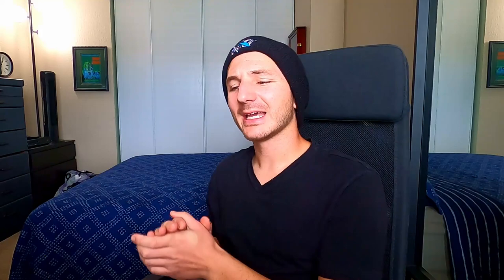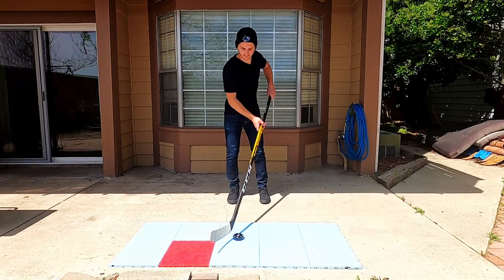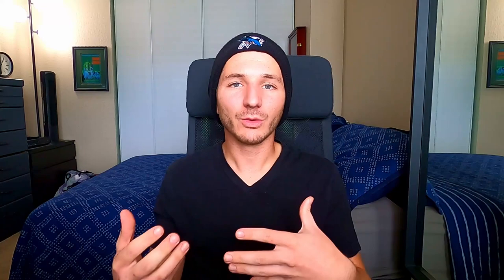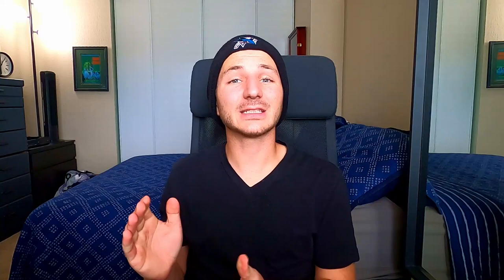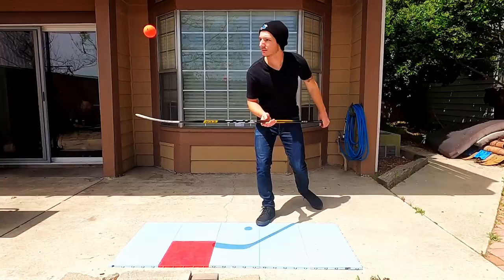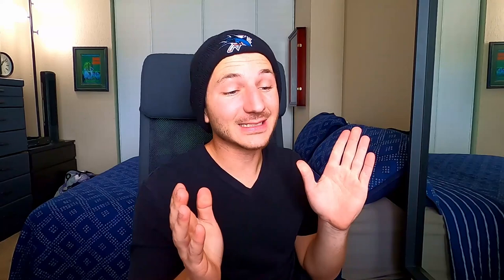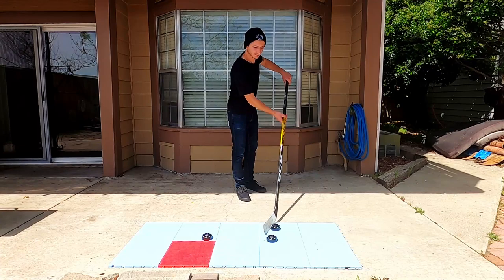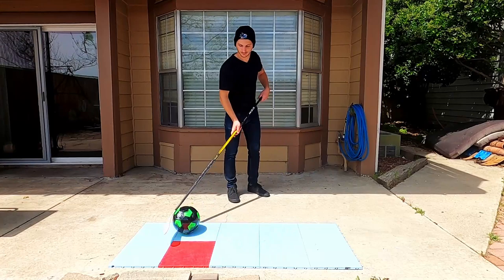Stick Handling Drills Any One Can Do at Home to Improve Their Game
With this stay at home in place happening were all missing hockey. Its super important to stay active and keep entertained during this time. Here are some stick handling drills you can do from your home. You don't need anything extra just a ball and hockey stick. All these drills are simple and will improve your game. I hope you all enjoy!

Surviving Quarantine as a Hockey Player

Title: See You Tomorrow
Artist: GoSoundtrack
GoSoundtrack: